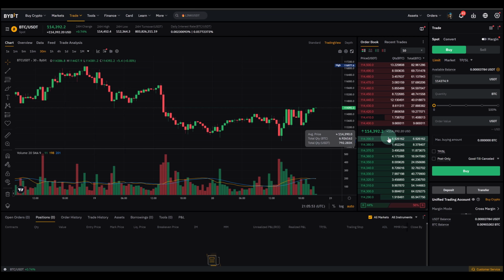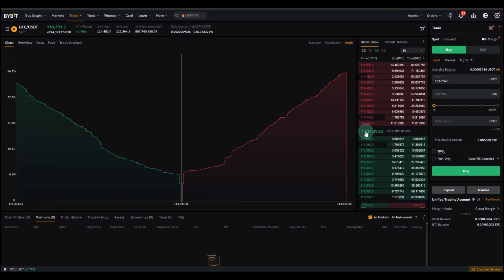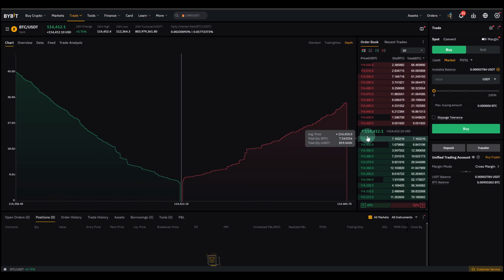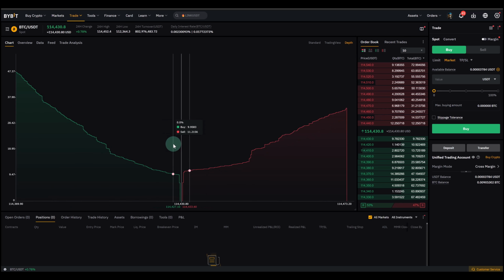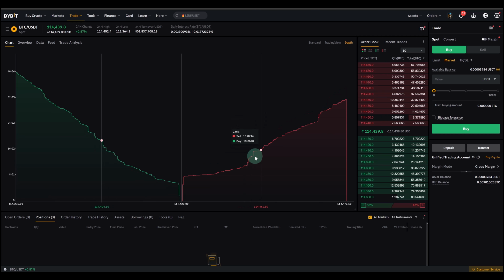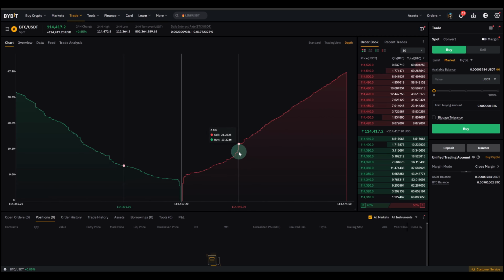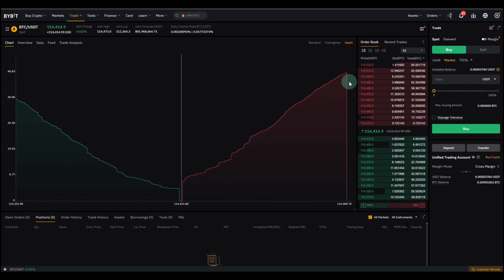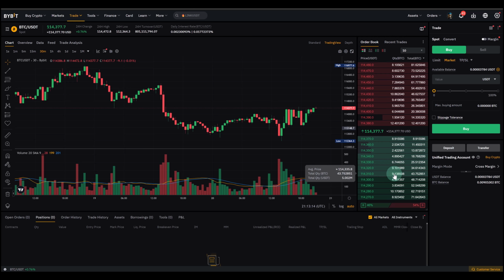Crypto Order Book Tutorial: Depth Chart & Percentages - Order Book Explained Simple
In this Bybit tutorial, I’ll show you exactly how to read and understand the crypto order book. You’ll learn the difference between bids and asks, what the spread means, and how market and limit orders interact. I’ll also explain makers and takers, liquidity clusters, and how market orders move the price.

Whether you’re brand new to trading or just want to get more confident with the Bybit interface, this step-by-step guide will help you see the market in a whole new way.

👉 Trade on Kucoin:
Receive a 20% fee discount:

👉 Trade with Trading212:
Receive shares worth up to $100: